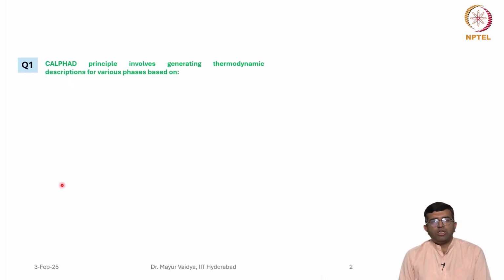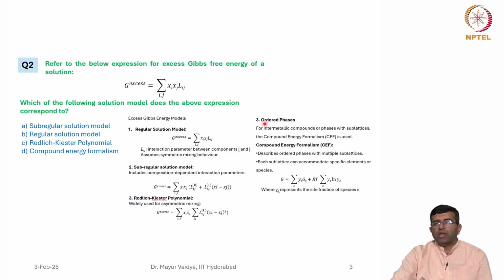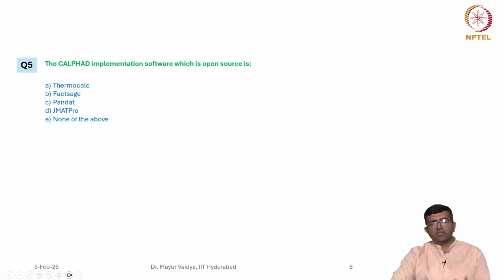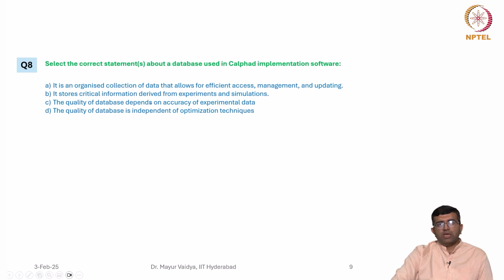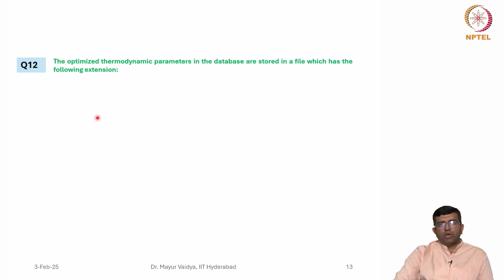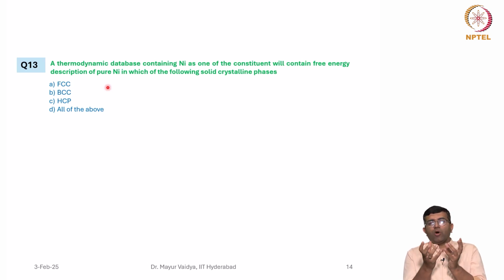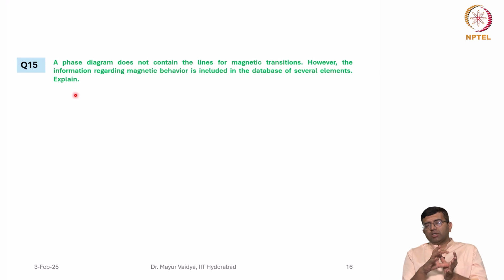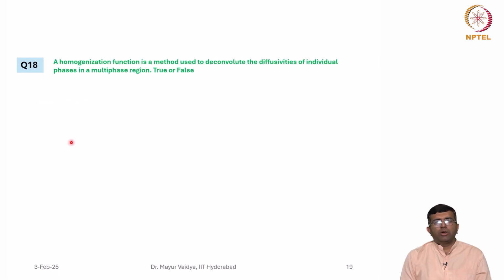Tutorial 7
Problems on CALPHAD approach, Problems on Database and CALPHAD implementation, Problems on diffusion module Gibbs Free Energy, CALPHAD, Database, Thermocalc